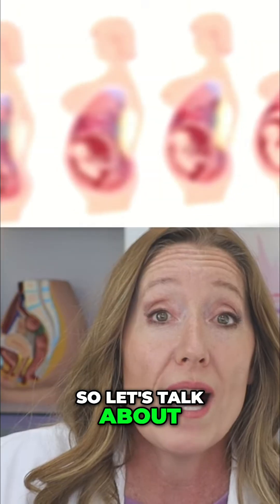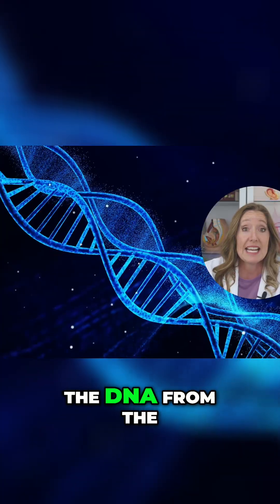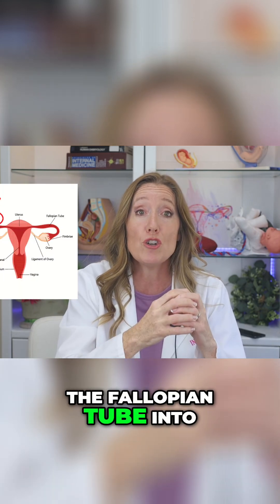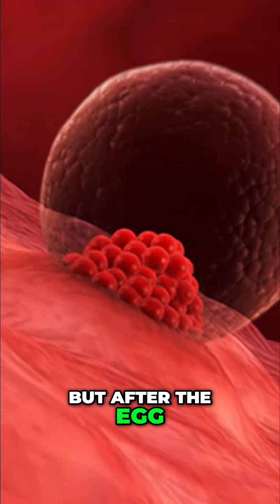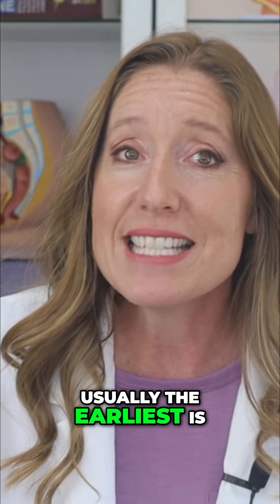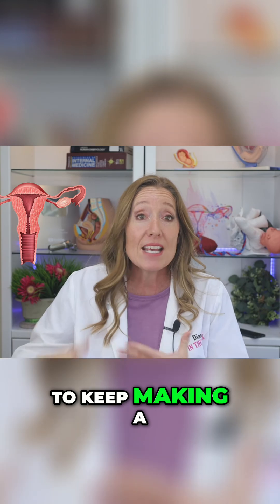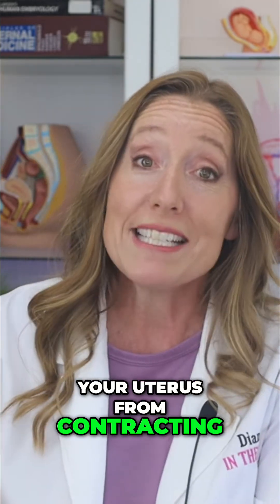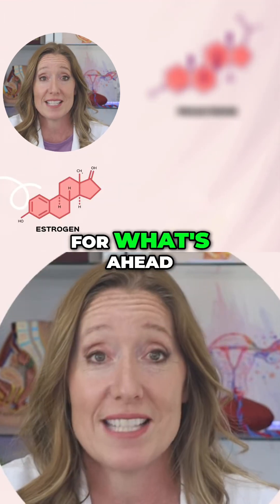Pregnancy Unlocked: Fertilization to Hormones Explained!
HCG, progesterone, estrogen: These hormones drive early pregnancy. From fertilization to preparing for childbirth, they're essential for a healthy start. Understanding their roles empowers expecting mothers.